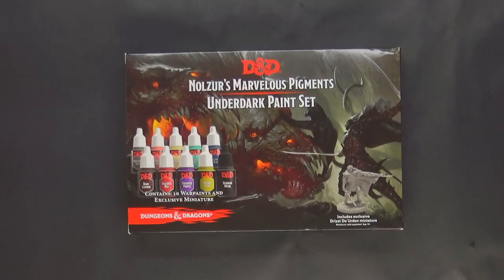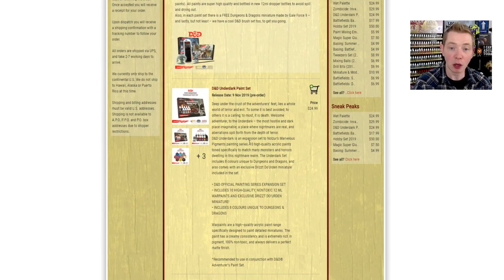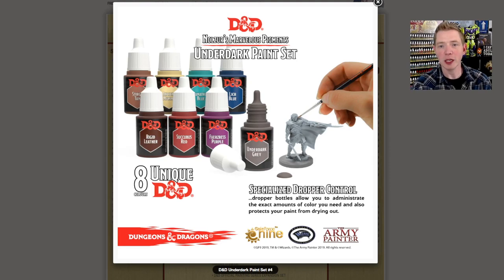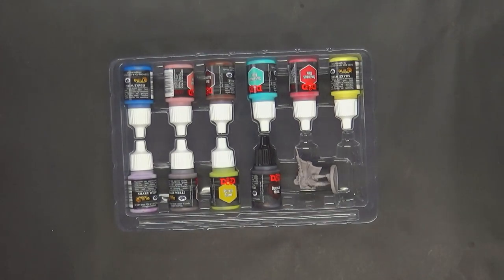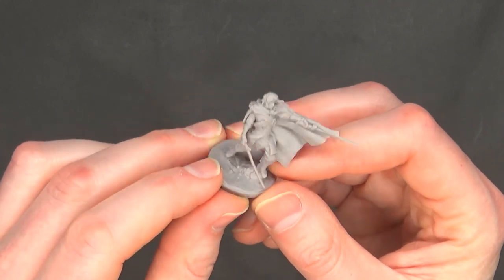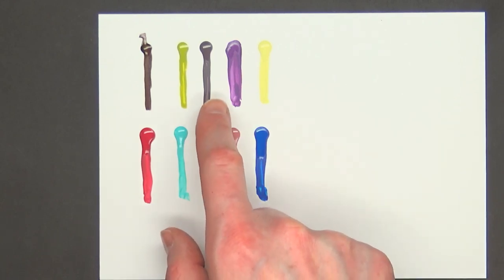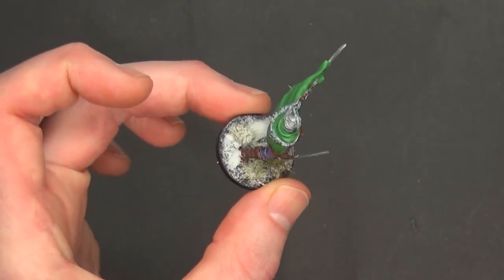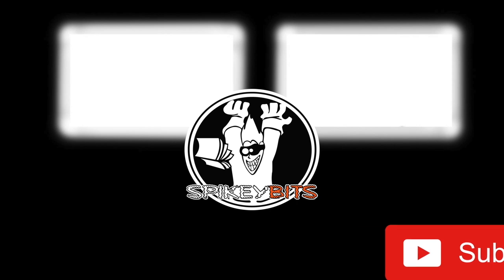How To Use Army Painter D&D Miniatures Underdark Paints: Review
Check out this review of the new Army Painter D&D Dungeons and Dragons paint sets with tips on how to use them below!